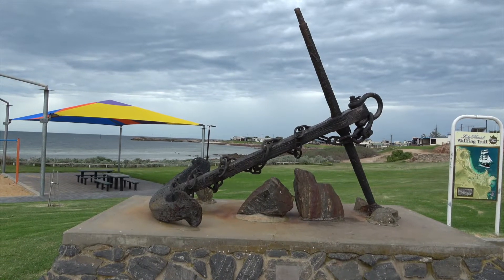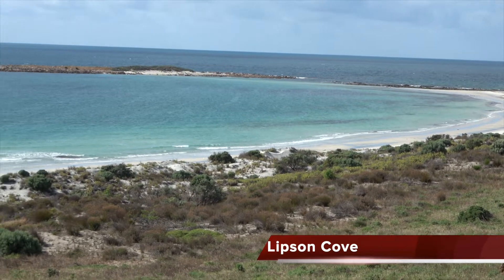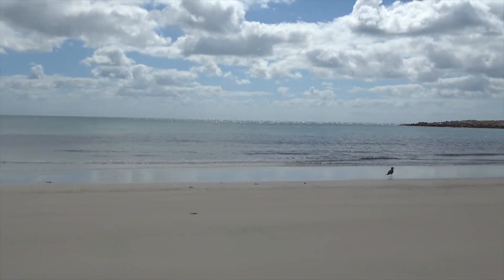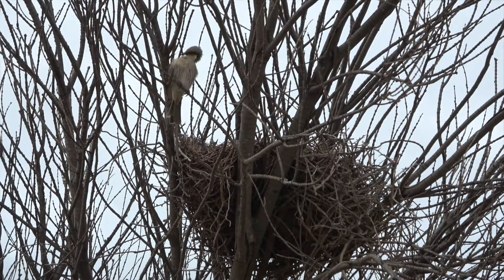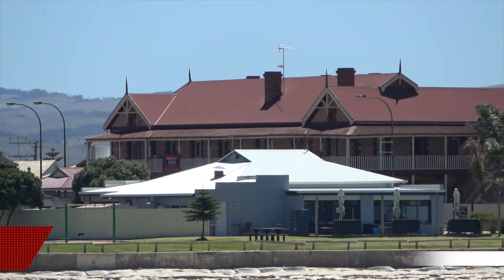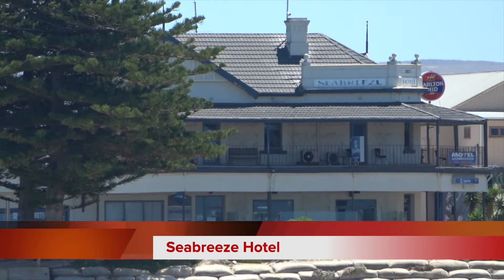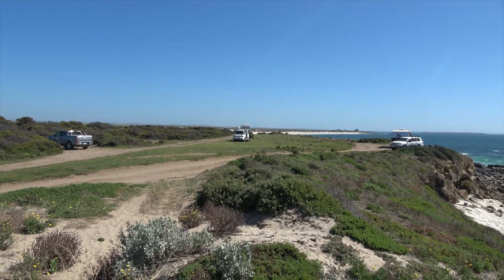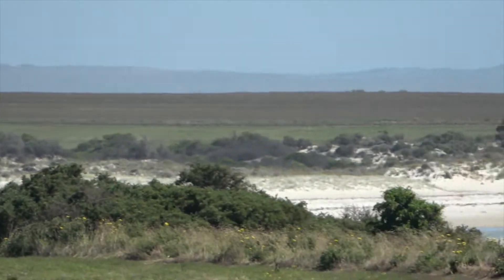Port Neill to Tumby Bay, SA 2022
Port Neill jetty, foreshore & history.  Cawleys Beach at Cape Hardy.  Lipson Cove, dolphins & a beautiful sunrise.  Tumby Bay town mural walk, Red Cliffs Beach.